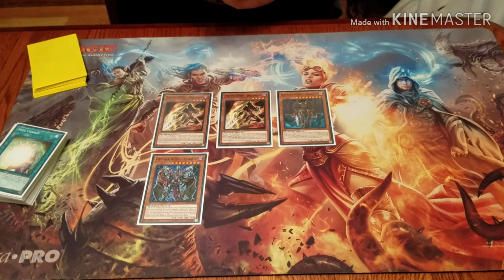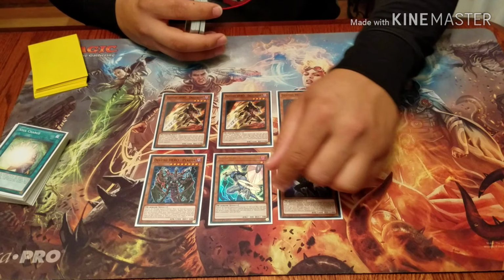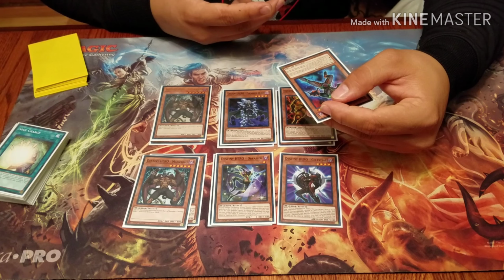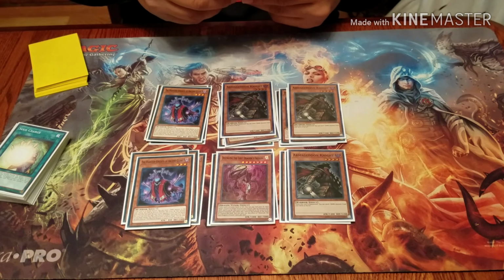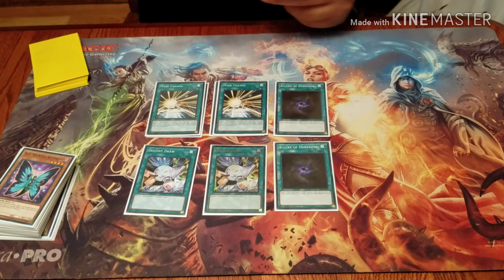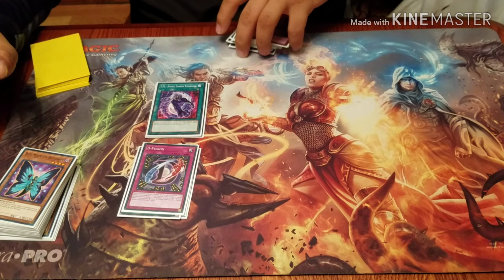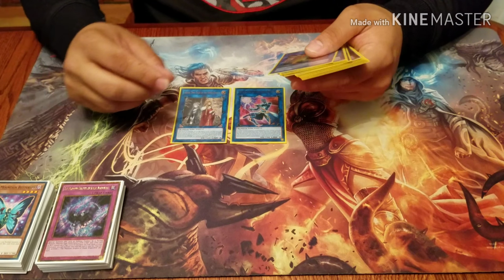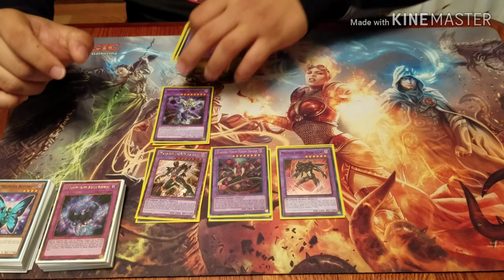*YUGIOH* PK DESTINY HEROES DECK PROFILE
Thank you guys for watching my deck profile on D heroes.